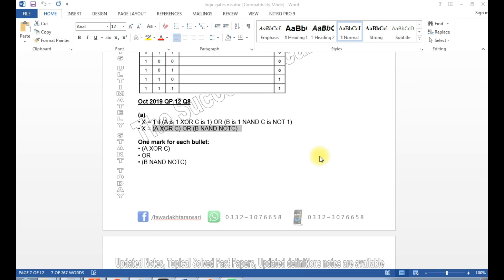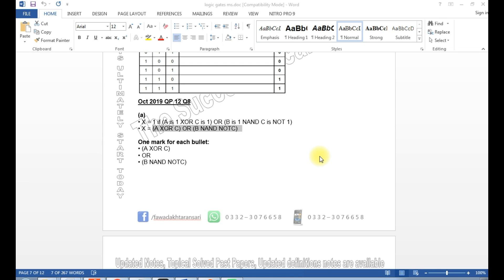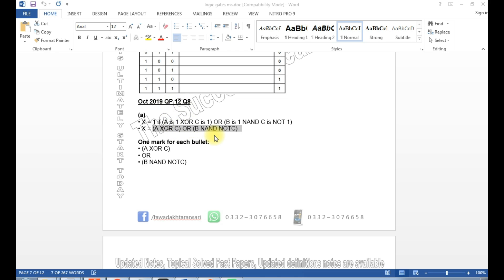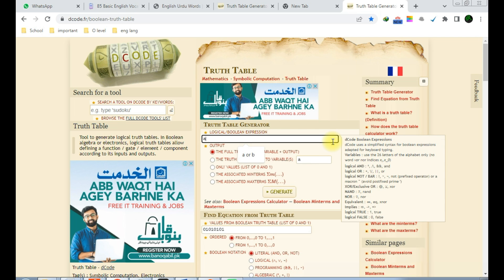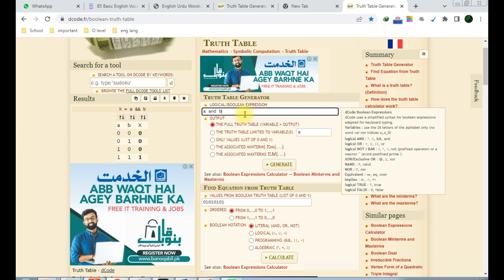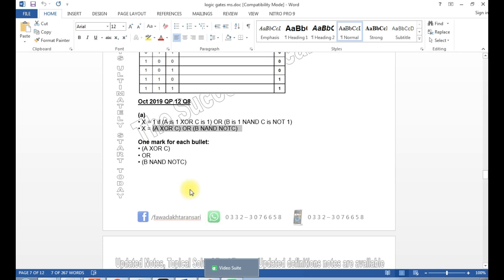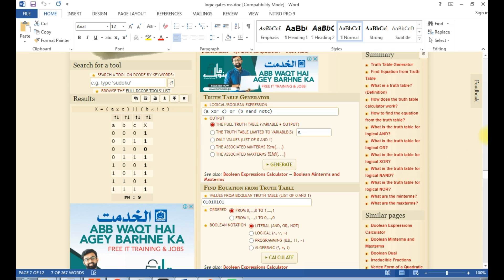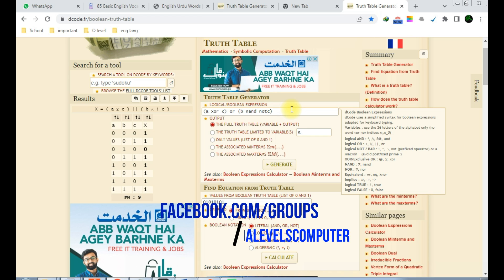How to Check If Your Truth Table Answer is Correct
Assalam u alikum in this video i explained how you can check your truth table answers in less time, when you draw truth table from logic/boolean expression then you dont need to worry about, just follow the steps and check the answers accordingly.

Covered following queries:
truth table computer science
truth table,
truth table easy,
truth table easy method,
2210 truth table,

see you later my champs!!!